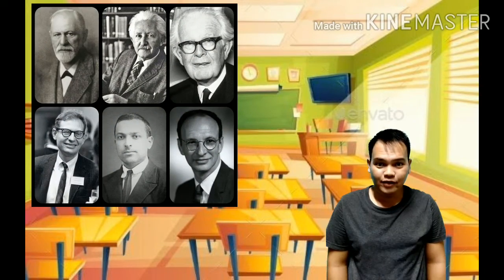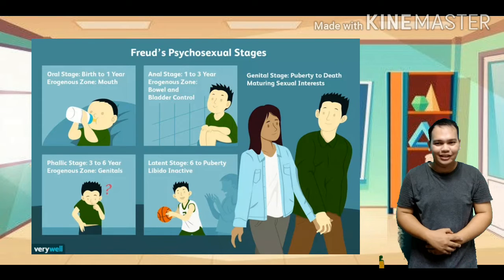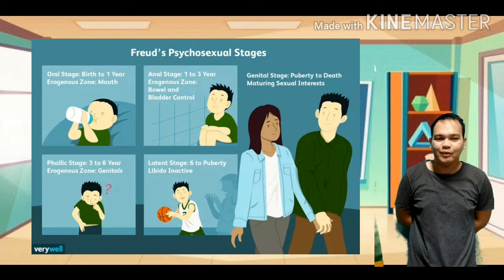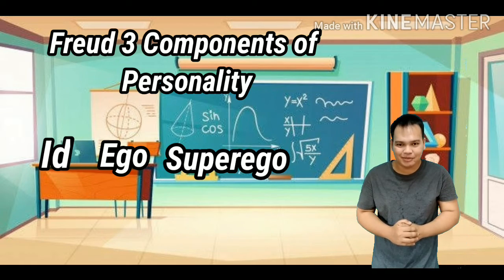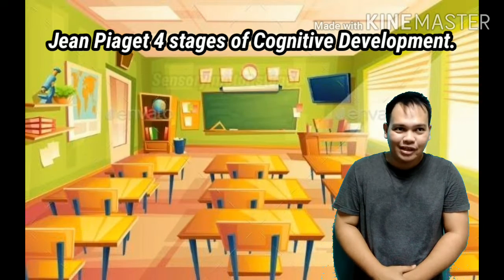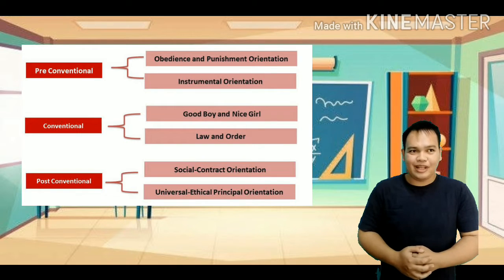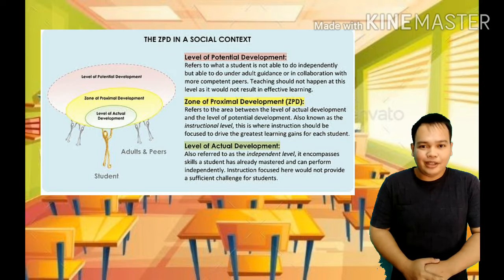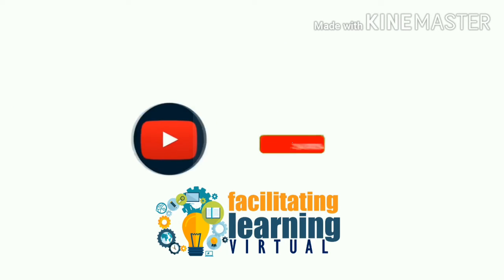THEORIES RELATED TO CHILD DEVELOPMENT | Freud, Erikson, Piaget, Gagne, Kohlberg, Vygotsky, etc.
Understanding Learning involves understanding the factors that might have affected the person we are interacting with today. These are the theories related to the Child Development. This highlights the works of Freud, Piaget, Kohlberg, Bronfenbrenner, Erikson and Vygotsky.

This video lesson is a supplementary presentation for the Facilitating Learning Course at the University of Science and Technology of Southern Philippines. Students were assigned to be the lesson presenters of topics as part of their Performance Task.

Presenter: Benjohn Philip Along | BSA AgEd 3

The music and some photos included are not owned by the creator.